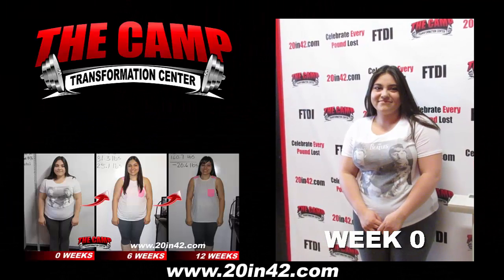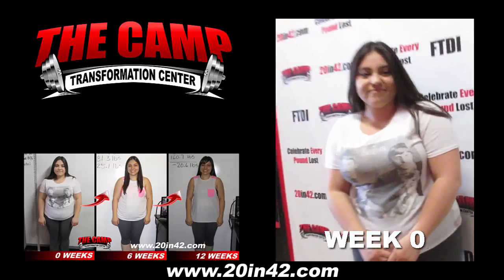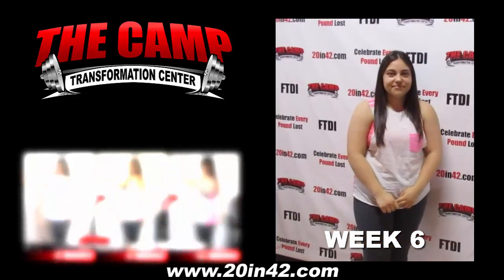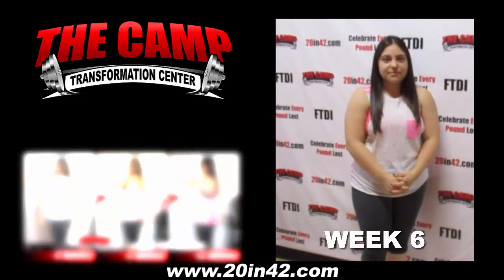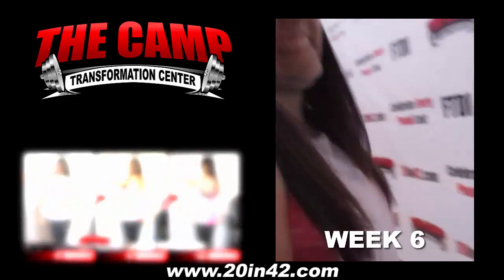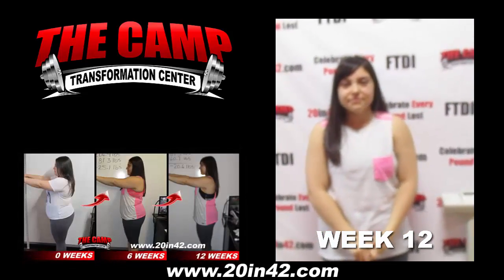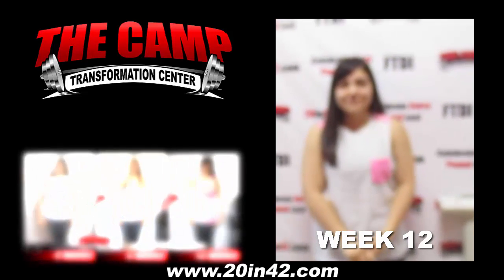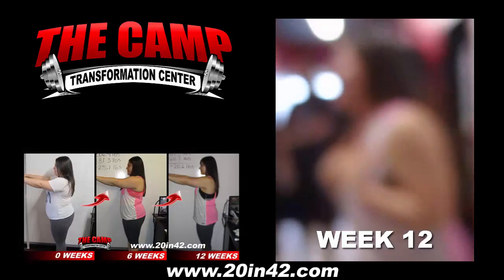Riverside Fitness 12 Week Challenge Result - Stephanie Gutierrez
We will now check the result of Stephanie's 12 week weight loss challenge!